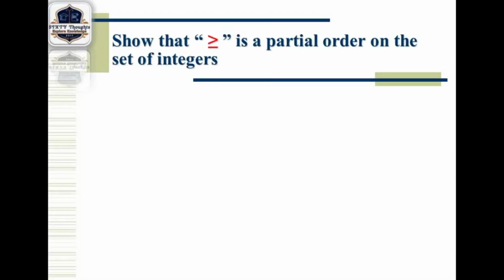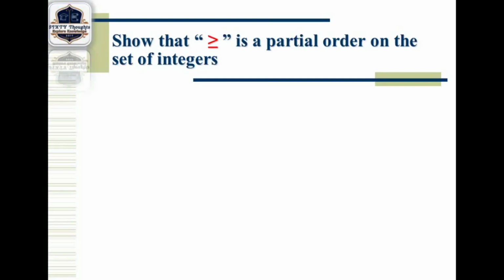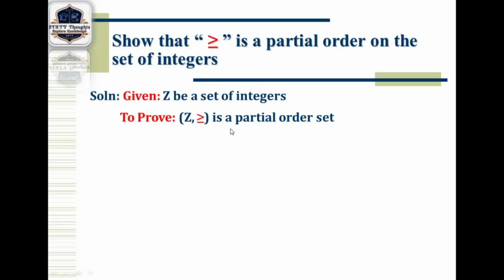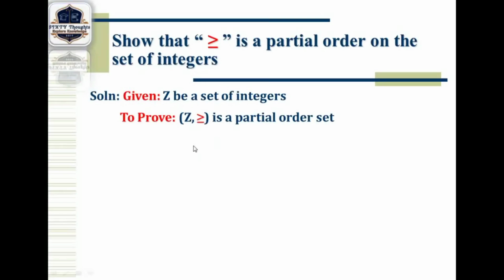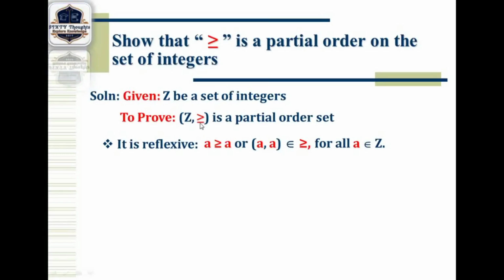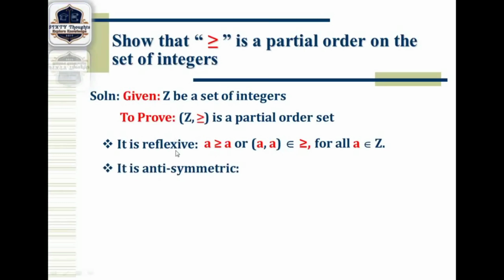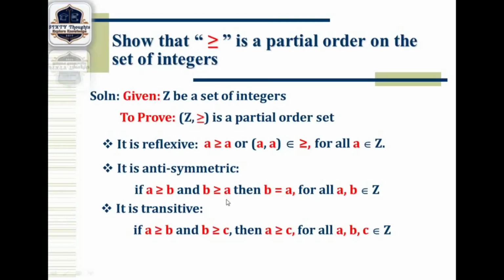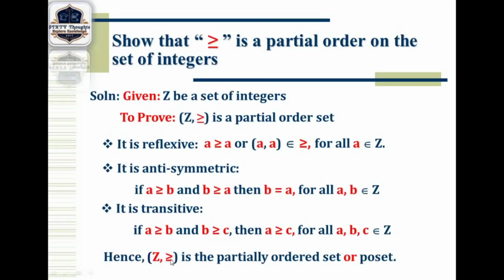#142 ll Show that " ≥ " is a Partial Order on the Set of Integers ll Discrete Mathematics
Discrete Mathematics:-